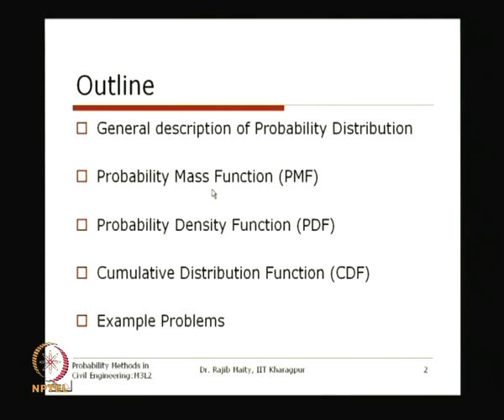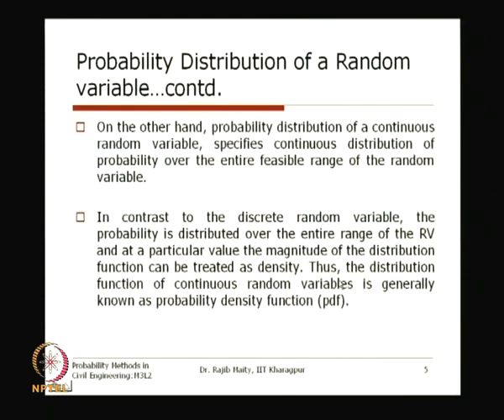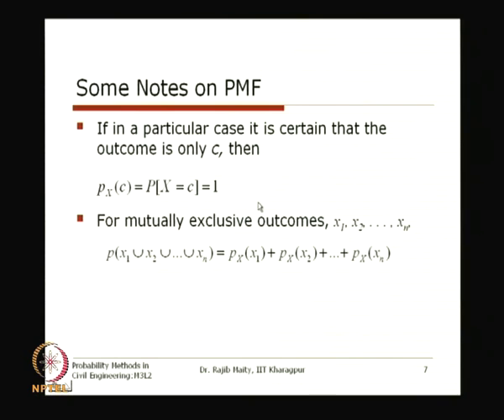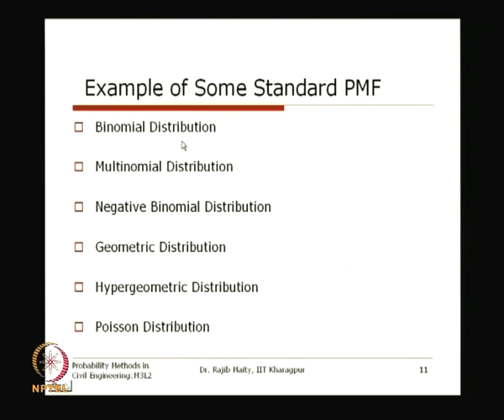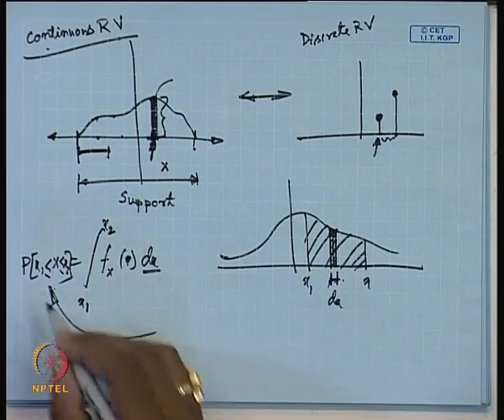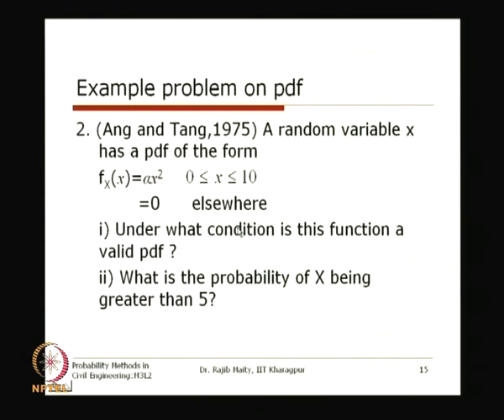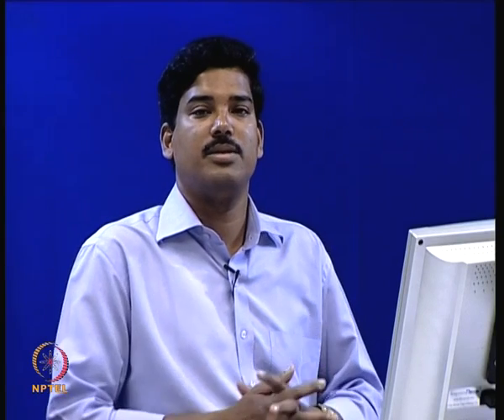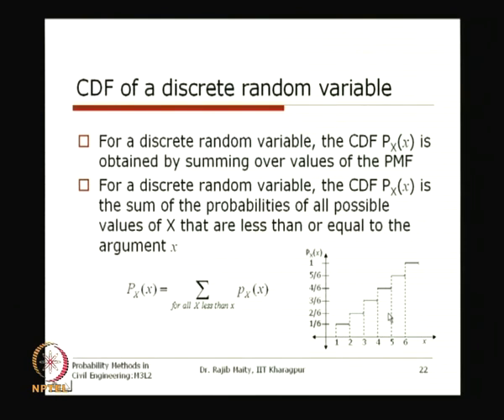Mod-01 Lec-07 Probability Distribution of Random Variables